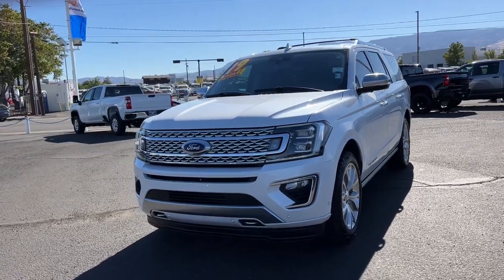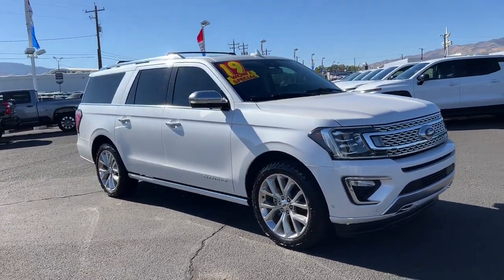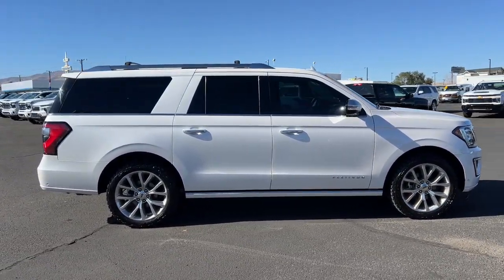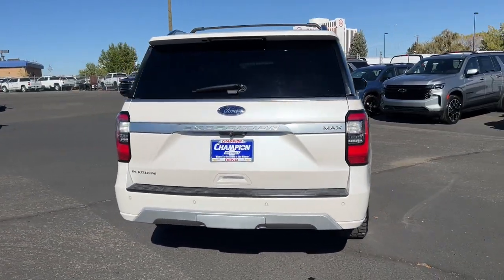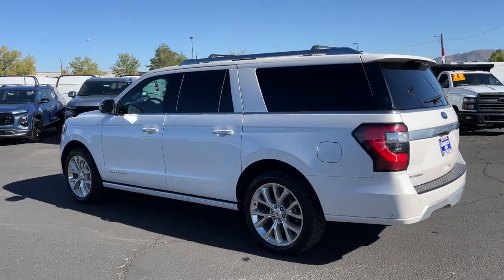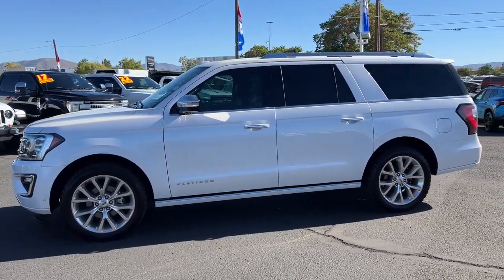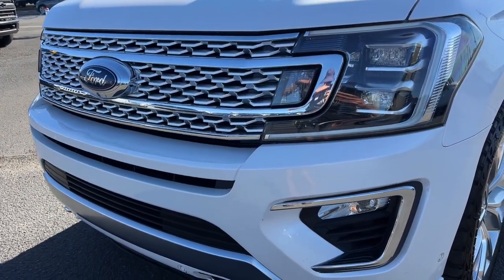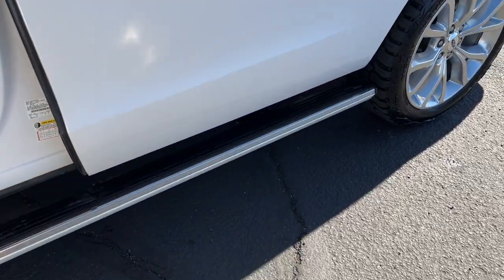2019 Ford Expedition_Max Platinum Carson City, Reno, Yerington, Northern Nevada, Elko NV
Pre-Owned 2019 Ford Expedition_Max Platinum available at Champion Chevrolet located in 800 Kietzke Lane, Reno, NV, 89502. Servicing the Carson City, Reno, Yerington, Northern Nevada, Elko area.

Can you see yourself in the  2019  FORD Expedition MAX.  Here's an awe-inspiring Ford Expedition Max, the premium, full-size SUV with an extended wheel base and enhanced cargo capacity. It packs a host of luxurious amenities plus increased head and leg room, even in the third row. The following are some of this vehicles highlighted options: Heated Steering Wheel
, Front Massage Seats, Pre-Collision System, Intelligent Auto on/off High Beams, Lane Departure Warning, Panoramic Roof, Sun/Moonroof, HANDS-FREE LIFTGATE, Navigation System, Keyless Entry. Relax and soak up the calm of a luxuriously spacious passenger oasis when you journey in the Expedition Max. Treat yourself to a test drive today. Our friendly staff will give you an outstanding customer experience.